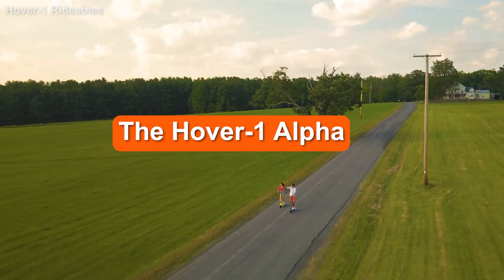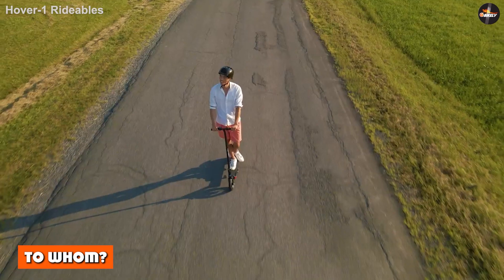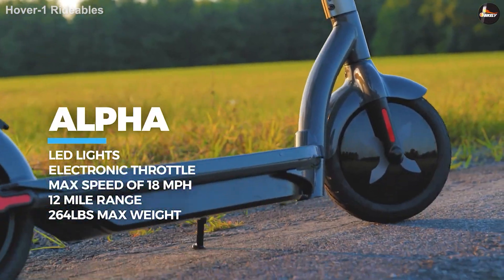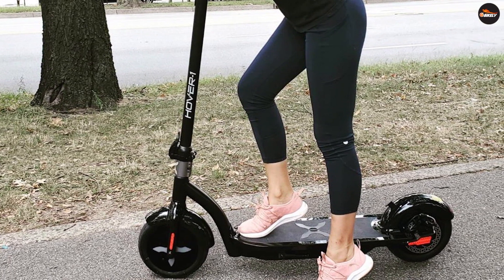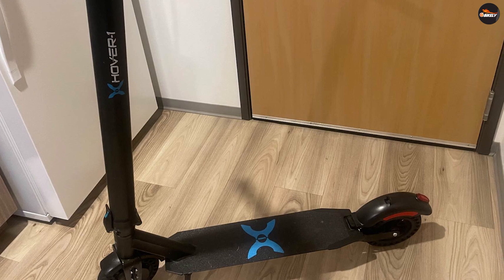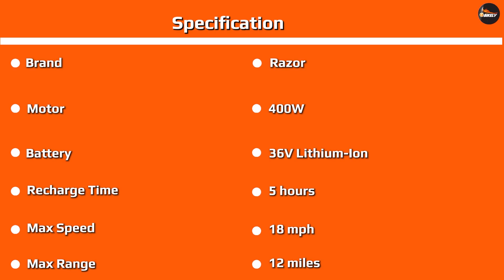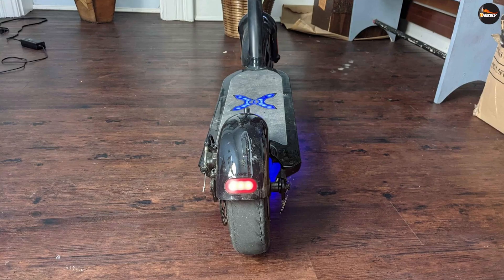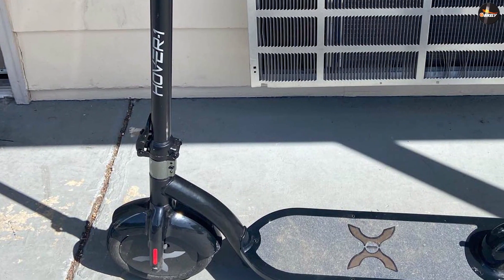Hover-1 Alpha Electric Scooter Review: Watch Before Buying! [2024]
Hover-1 Alpha Electric Scooter - The Hover-1 Alpha is an entry-level scooter. At least that’s what it says on paper. You don’t often see $400 scooters with large pneumatic tires and 400W motors. So the Hover-1 Alpha is an interesting find.

In this Hover-1 Alpha review, we’ll unravel the electric scooter to decide whether it’s a rare entry-level find. Or is it a mediocre scooter hidden behind a strong build and good ride quality?